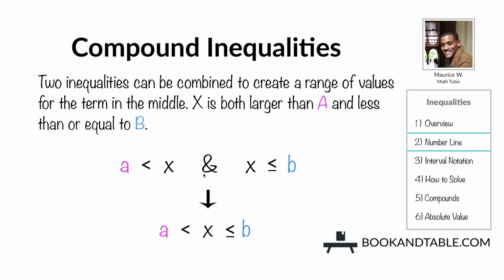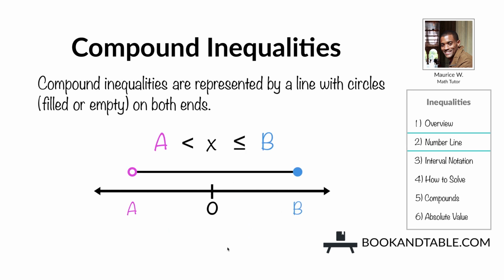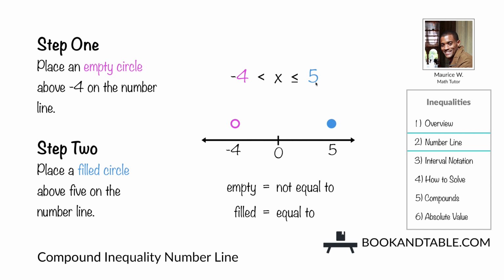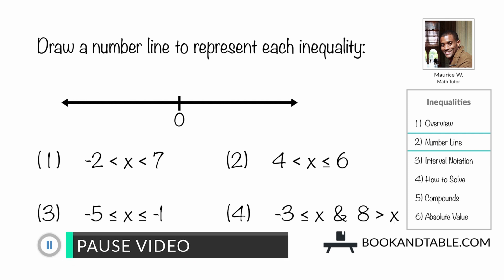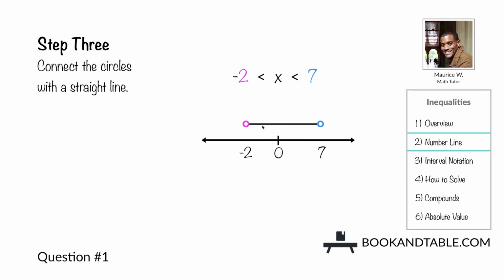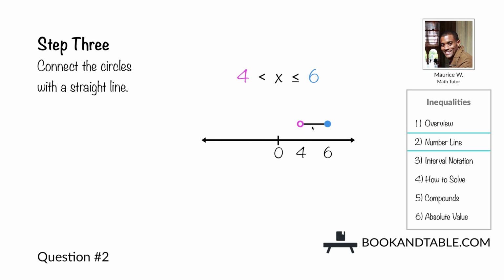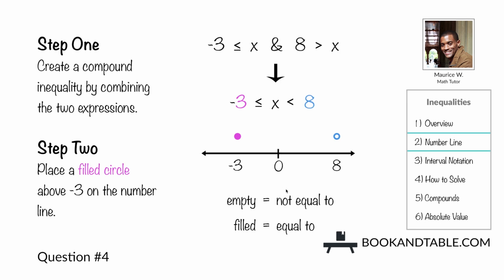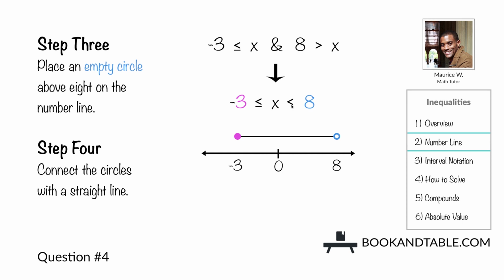Inequalities | Compound Inequality | Number Line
Book&Table Inc. 🇺🇸

Timestamps

0:00 | Start

0:09 | Compound Inequality | Number Line

00:02:36  |  Practice Questions